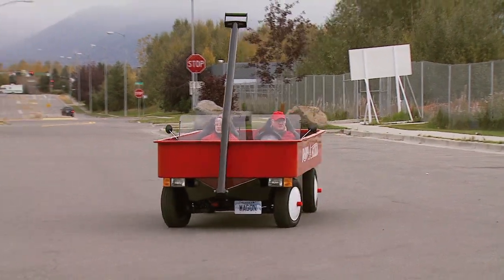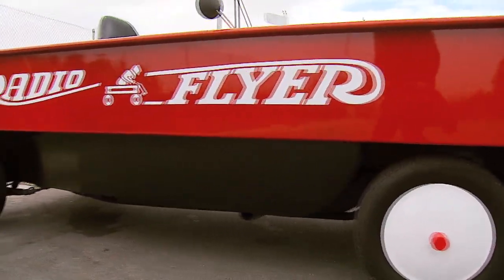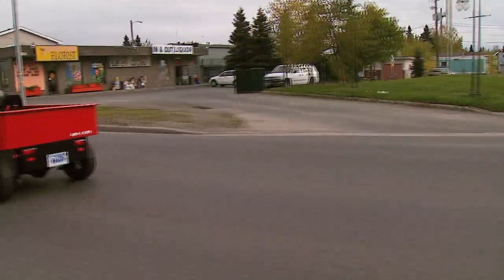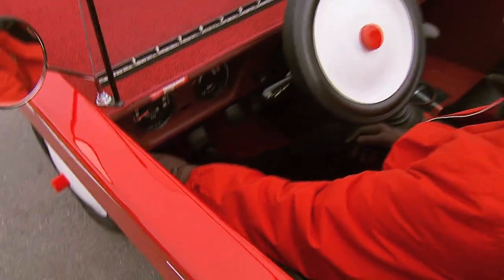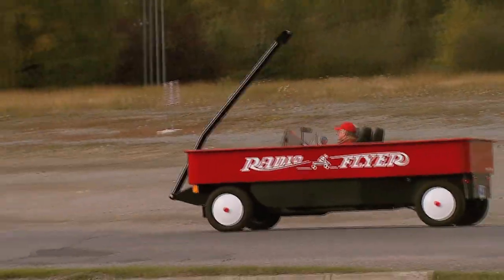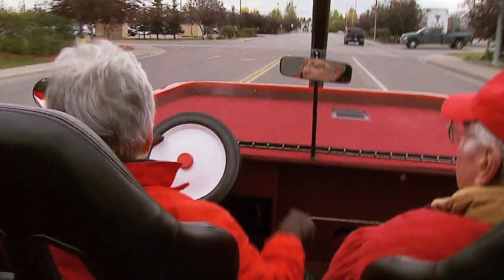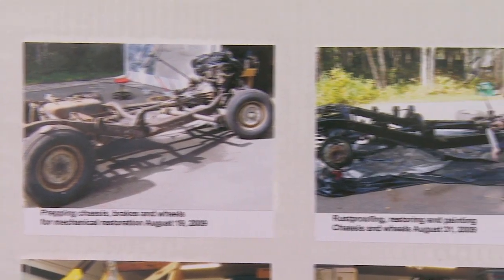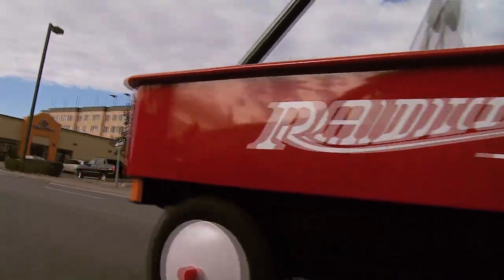Radio Flyer Car Original Story By Mike Nederbrock for KTUU-TV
Wasilla Alaska couple turns pickup into a Radio Flyer Wagon KTUU News story by Christine Kim and Michael Nederbrock.